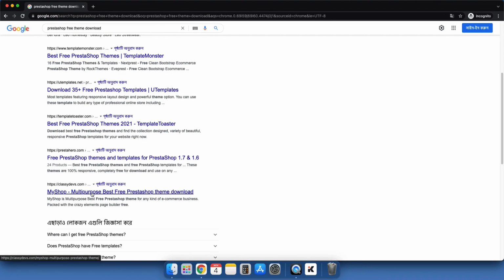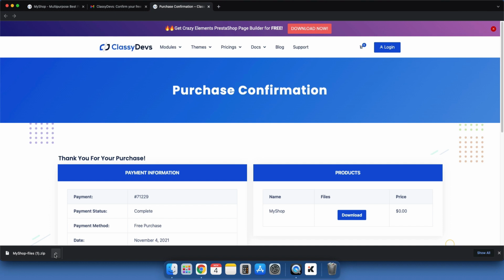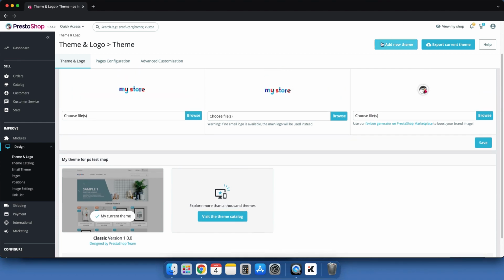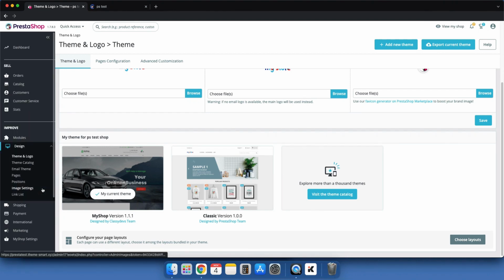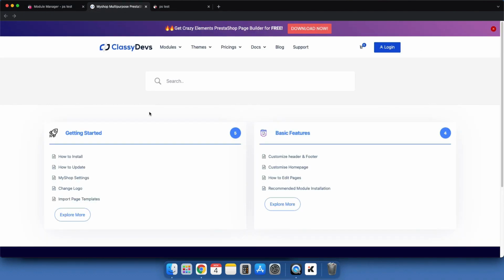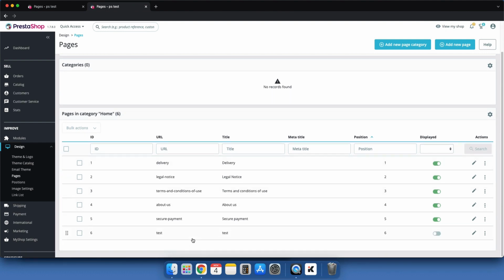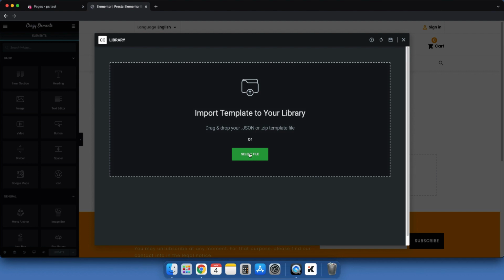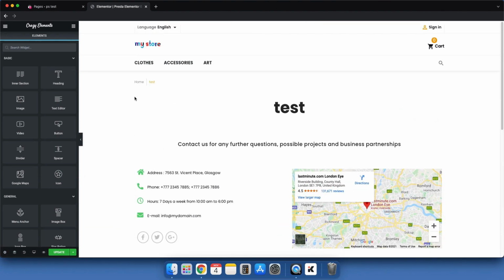How to Install Theme in PrestaShop 1.7 (Works with Latest Version)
In this video, I have demonstrated how to install a PrestaShop Theme for the version PrestaShop 1.7. This tutorial is regularly tested and updated with the latest version. So you can follow it with the latest version of PrestaShop. It will work.

Chapters:
00:00 Introduction
00:17 Download Theme
01:53 Install theme
03:38 Theme configure
04:28 Customize the Theme